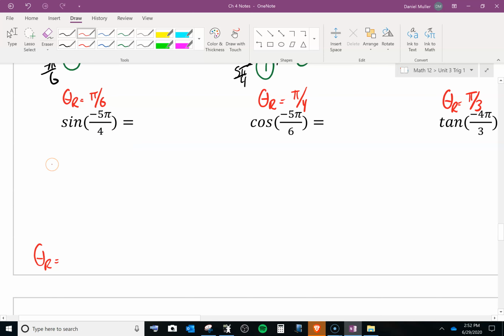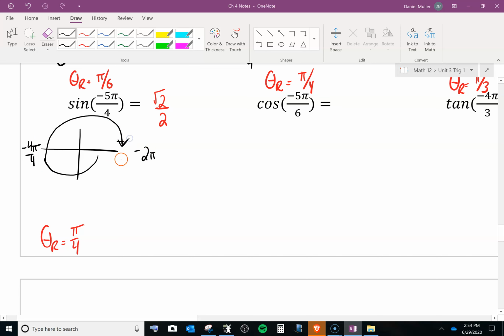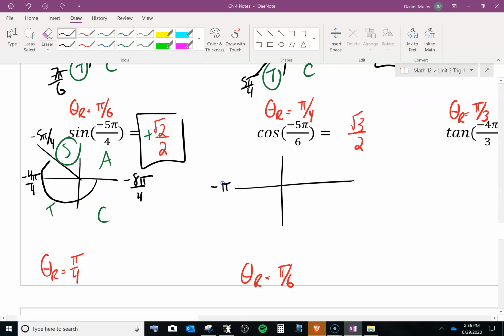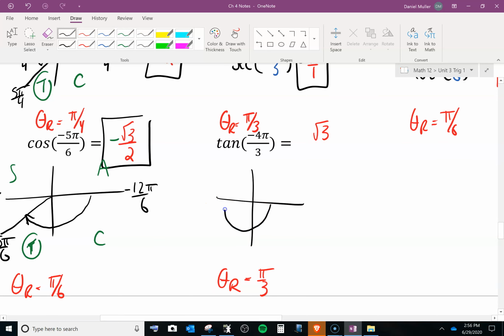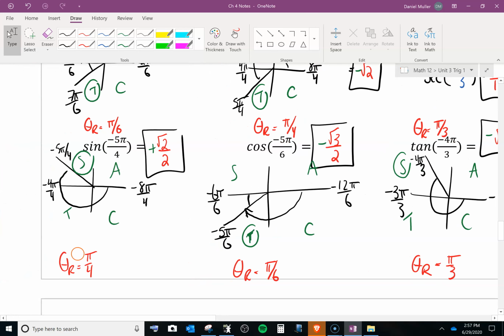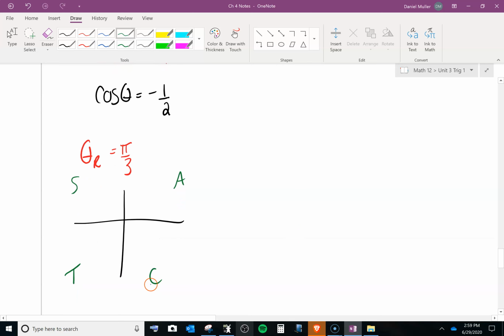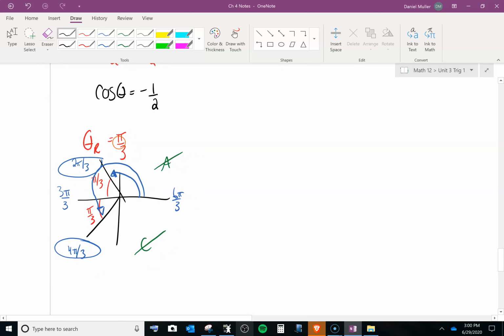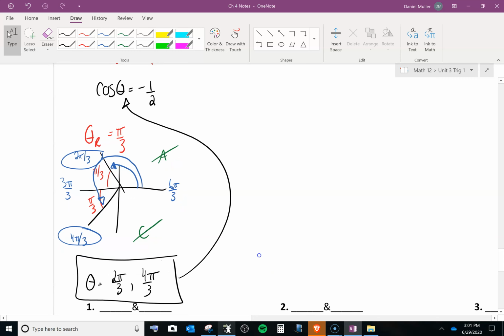Unit 3 Chapter 4 Trig with Radians Part 6